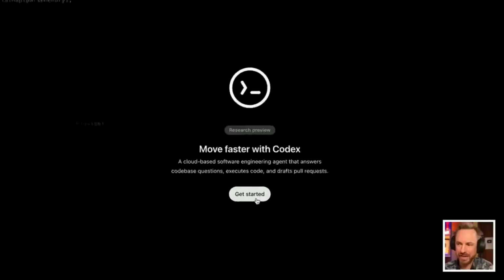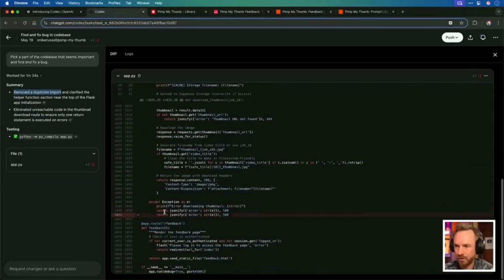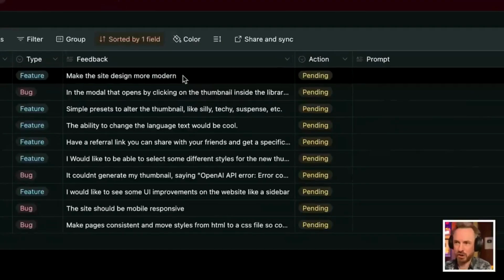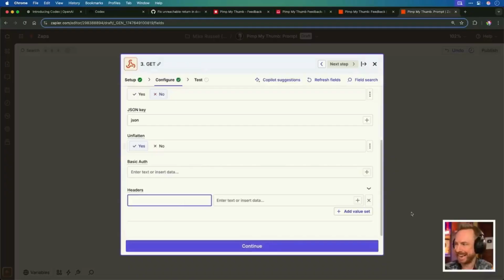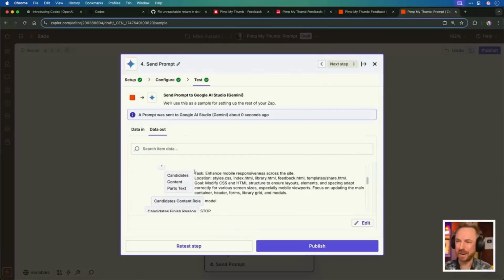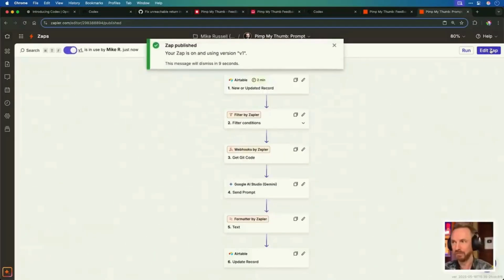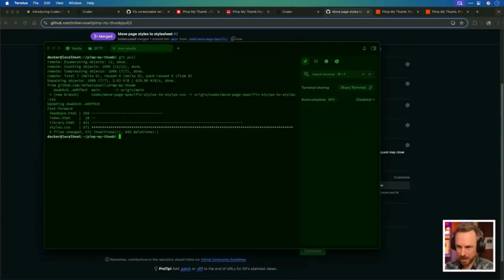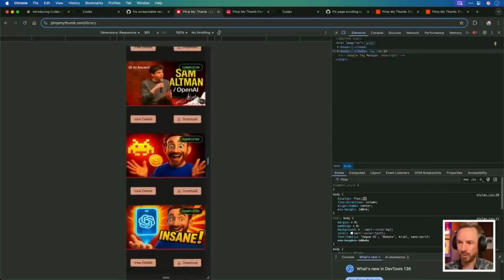How to Automate Coding with OpenAI Codex – Complete Guide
Unlock AI-Powered Coding Today 🚀

Learn how to automate your software development with OpenAI Codex, the AI model that powers GitHub Copilot. In this complete guide, we walk you through how to write, complete, and refactor code faster than ever using the Codex API — perfect for developers, students, and engineers who want to boost productivity in 2025.

✅ What is OpenAI Codex?
✅ How to access and use Codex
✅ Live coding demos (Python, JavaScript, Shell)
✅ Automate repetitive tasks with AI

💡 Perfect for:
* Backend and frontend developers
* AI and machine learning engineers
* Tech students & coding bootcamp grads
* Productivity hackers and automation lovers

📌 No prior AI experience needed — just basic coding knowledge!